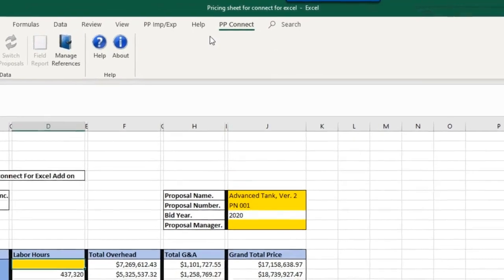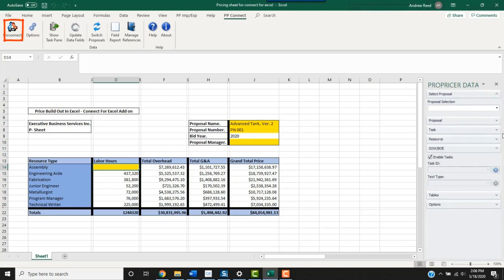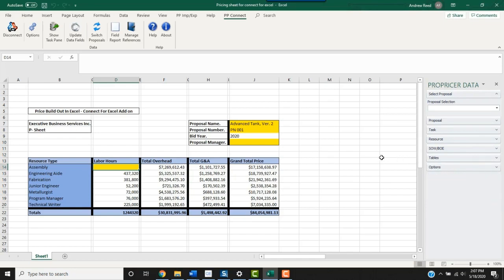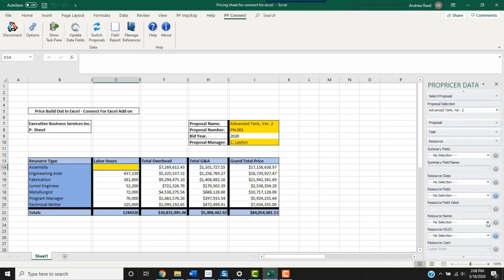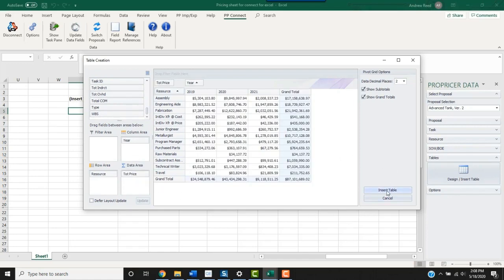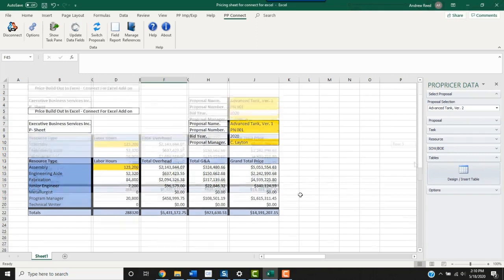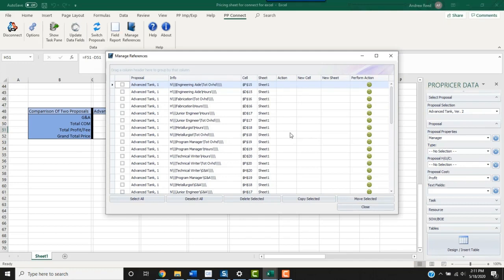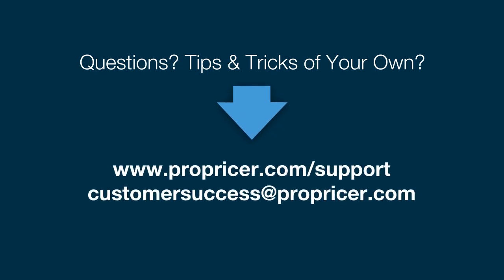Tips and Tricks: Connect For Excel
In this episode we’re going to cover a very important member of the ProPricer Companion Products line: Connect for Excel! This product can be used to insert ProPricer data into a Microsoft Excel® document, update the data to reflect recent changes, switch the data to reflect a different proposal, and more.
Join technical support analyst, Andrew Reed, as he demonstrates Connect for Excel by creating a report template that can be updated with live ProPricer data at any time!